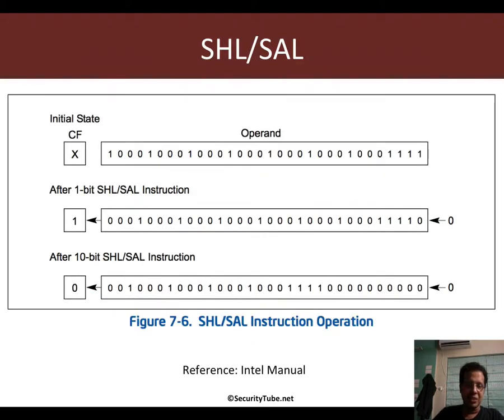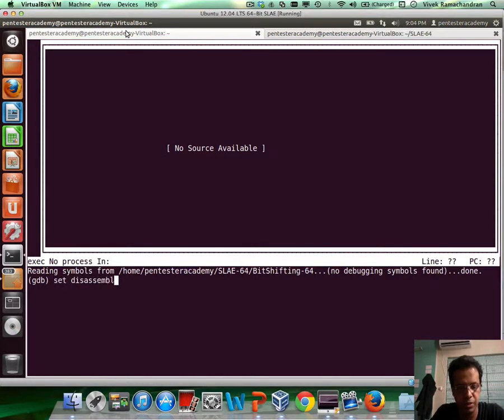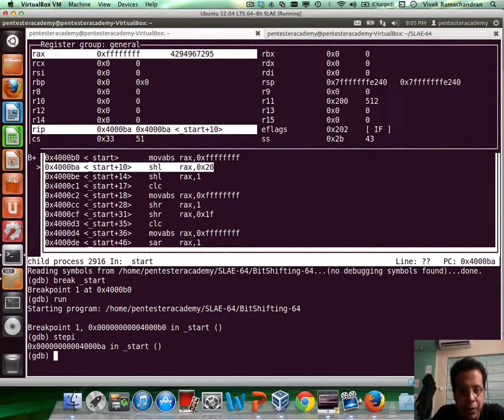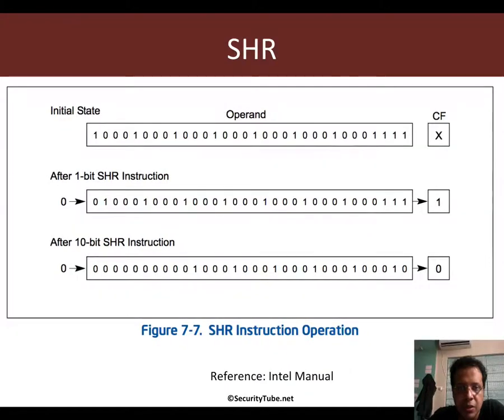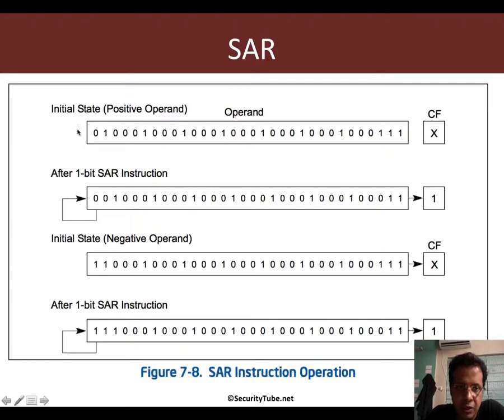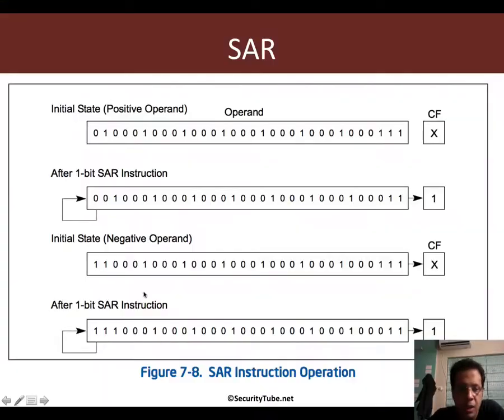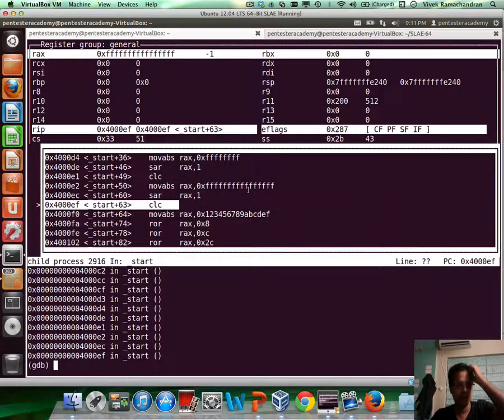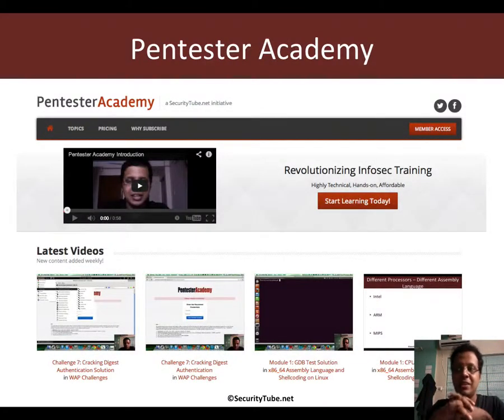016 Bitshifting operations